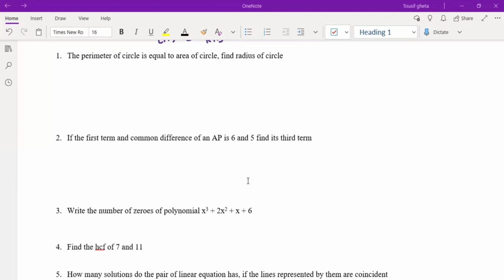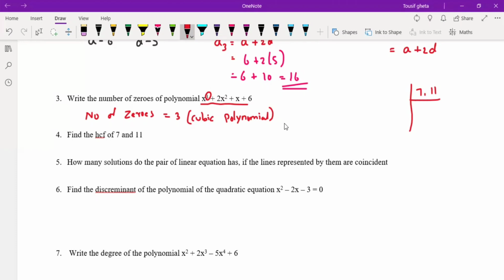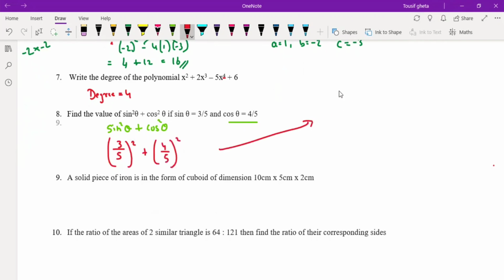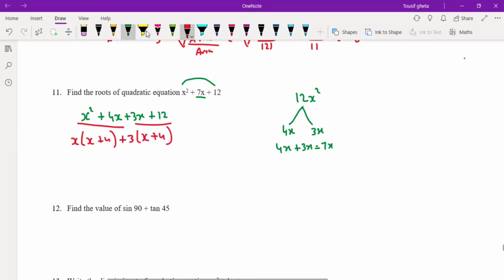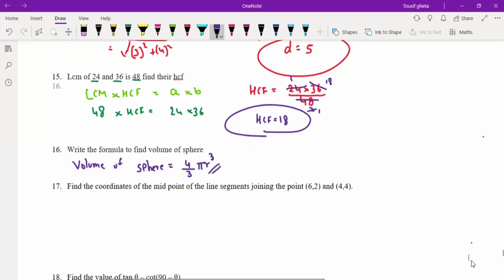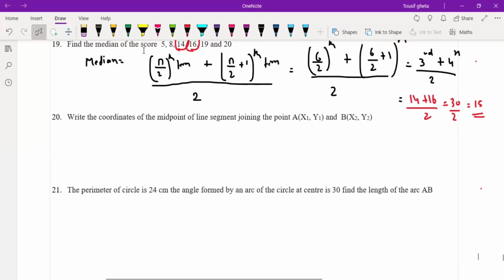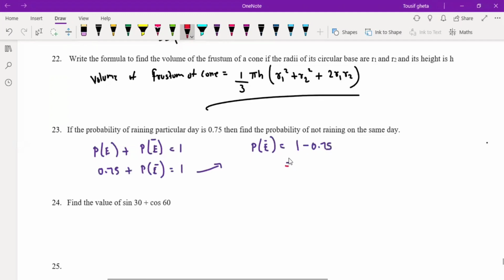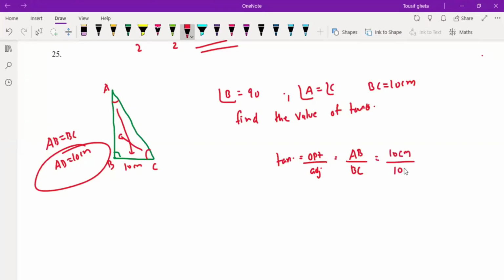Class 10 maths one shot revision of mcqs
class 10 maths revision
class 10 maths important mcqs